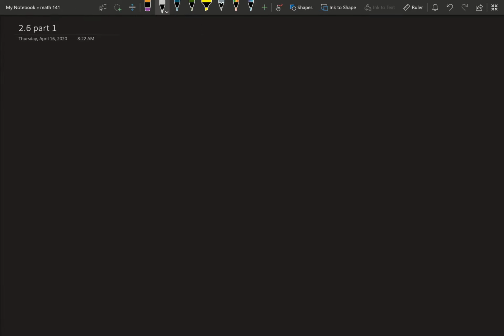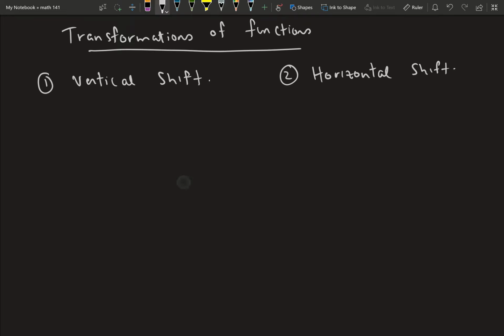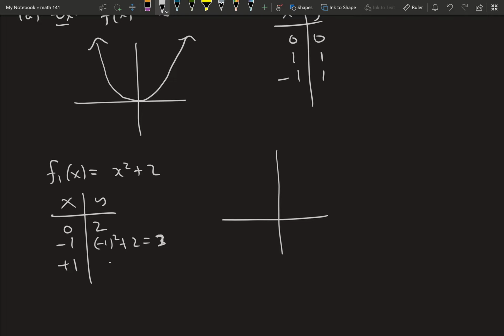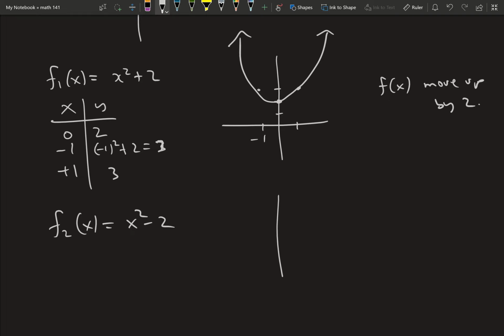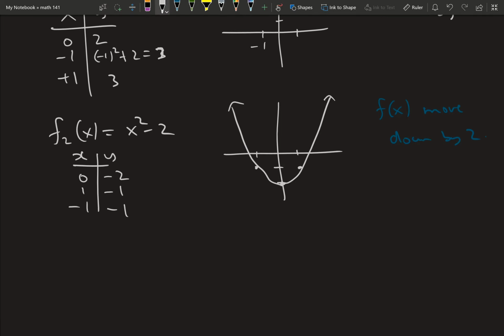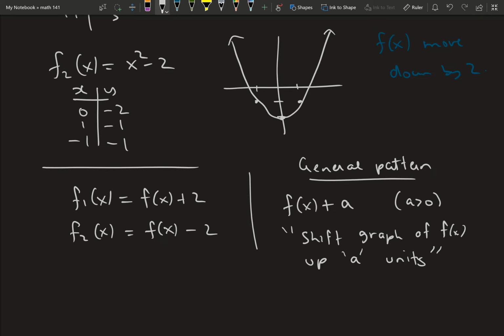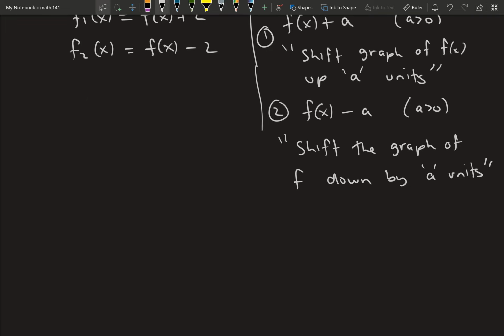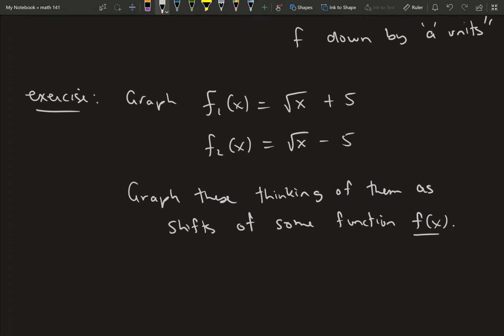2.6 part 1